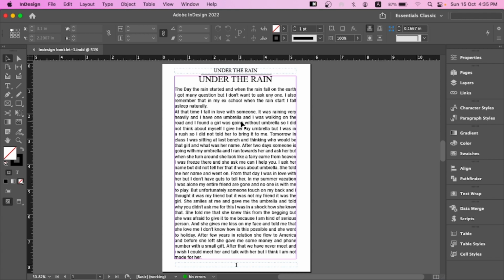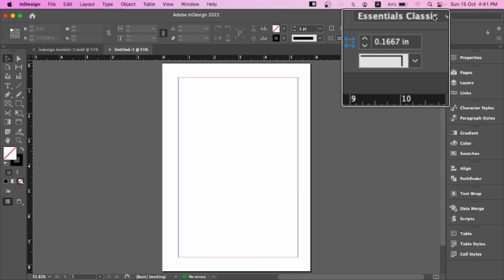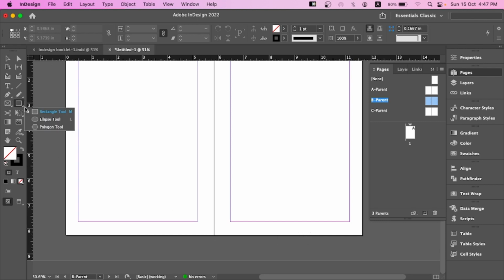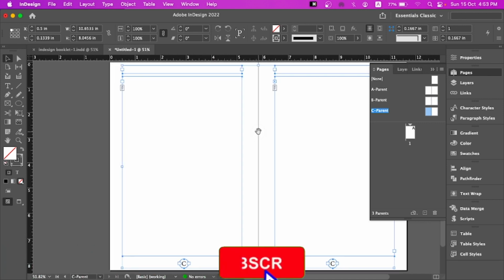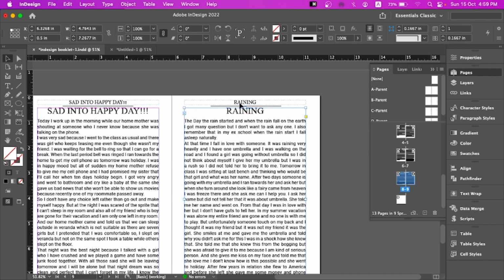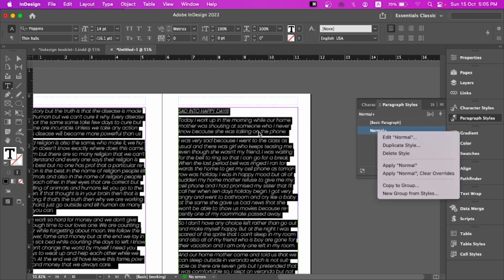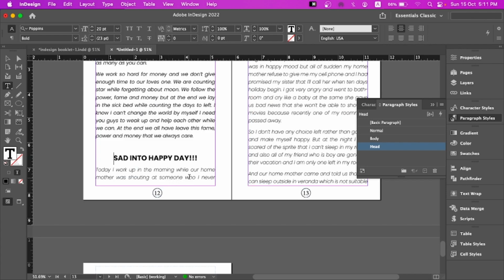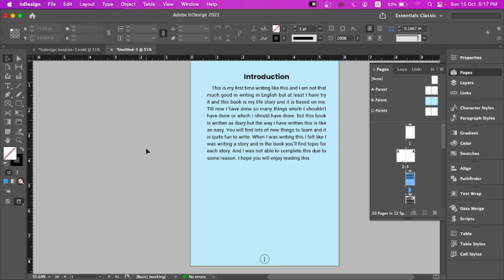Indesign basic part 2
You might have watched my basic indesign part one so this is part two. In this video I have talked about character and paragraph style and why it is important to use the style. You create once and apply it wherever you'll need it.